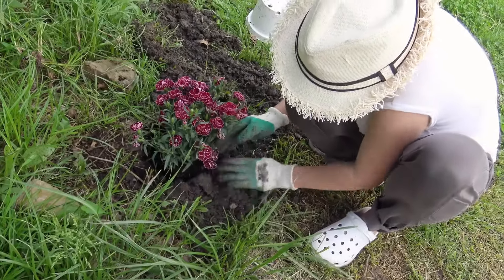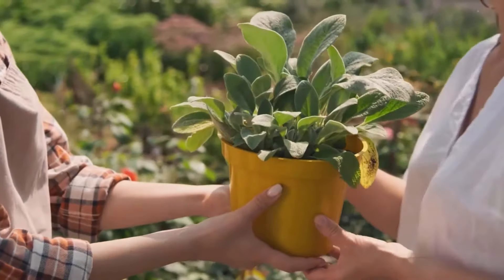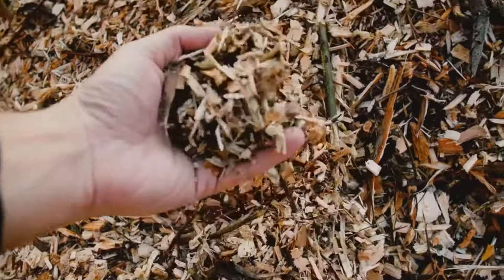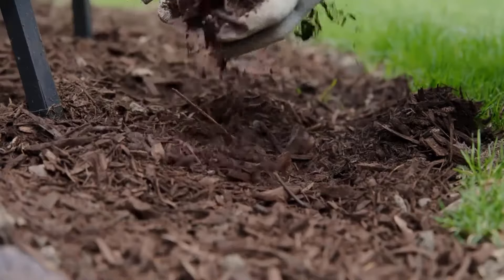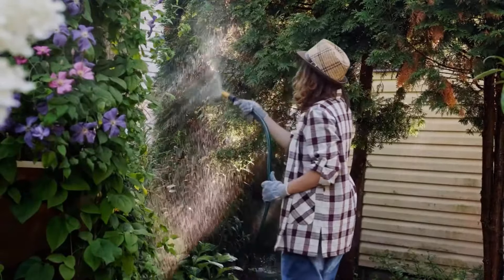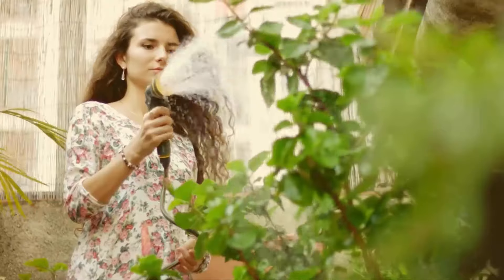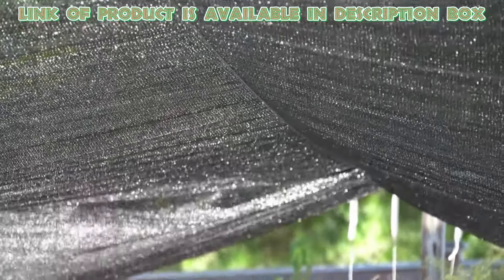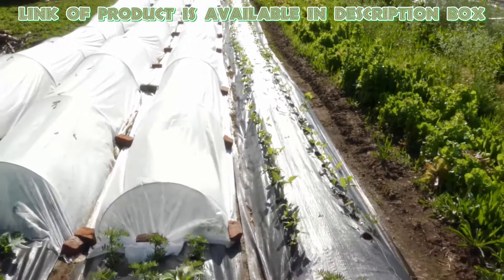How To Protect Plants From Sun Heat? Clever Ways No One Will Tell You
How To Protect Plants From Sun Heat